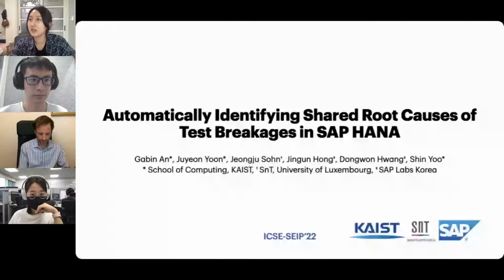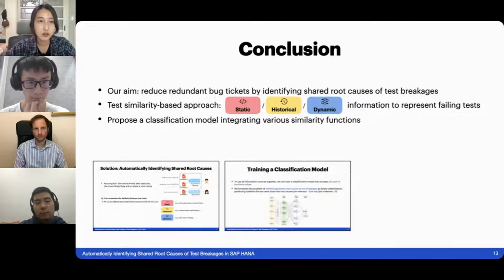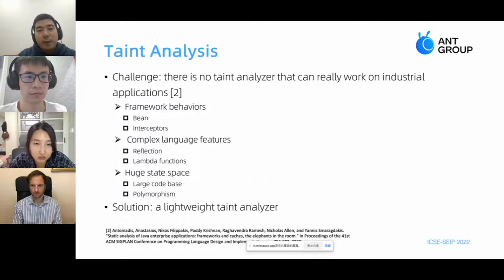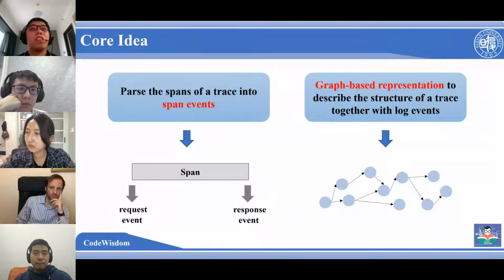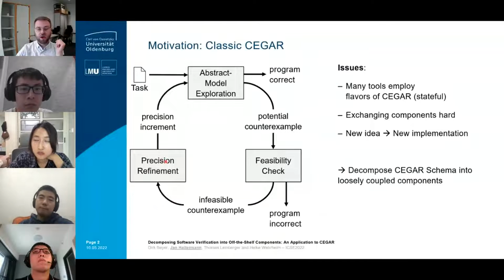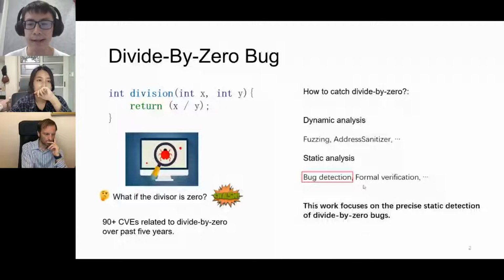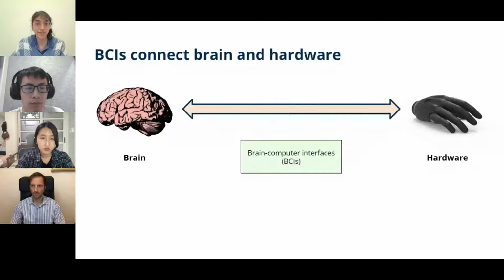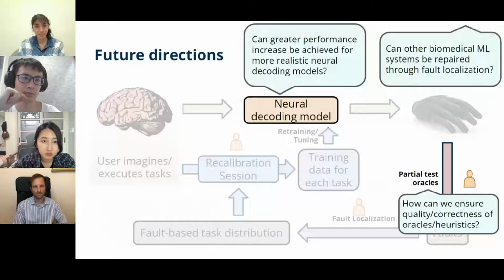Reliability and Safety 1